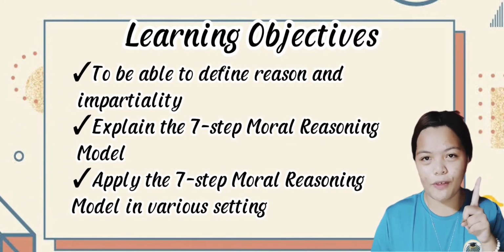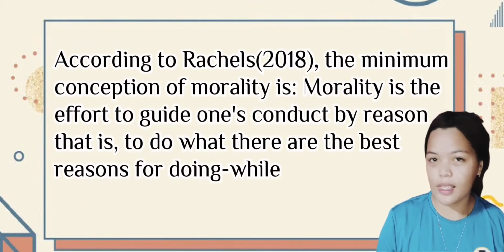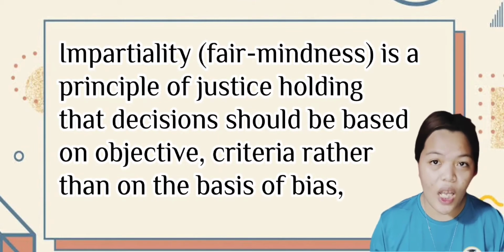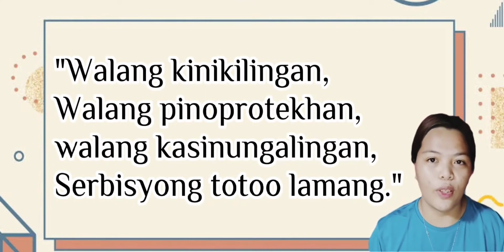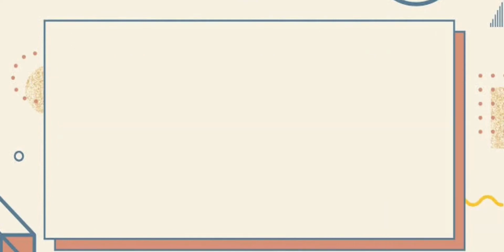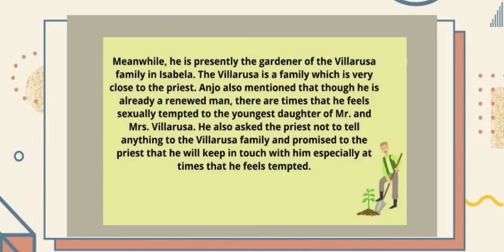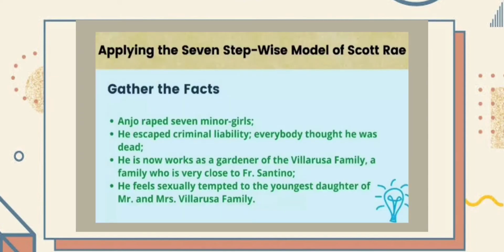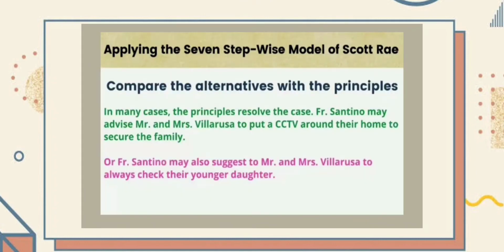Reasons and Impartiality as a requirements for Ethics